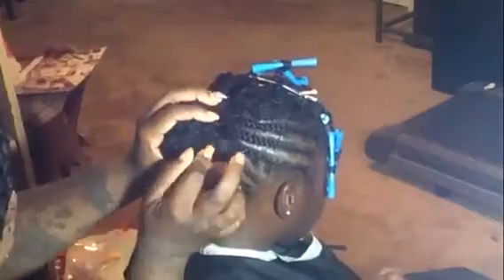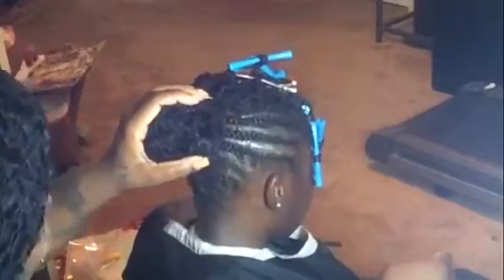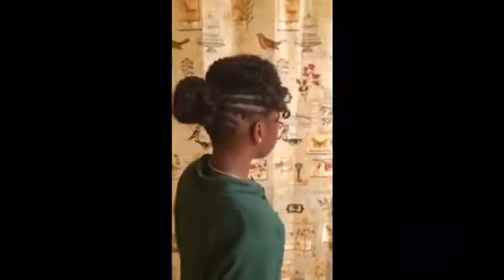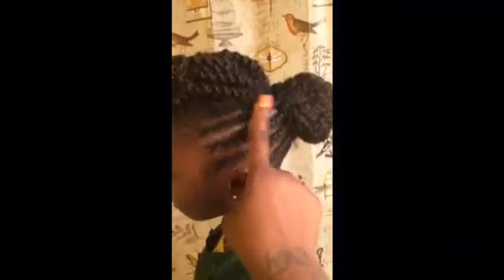Kids natural style